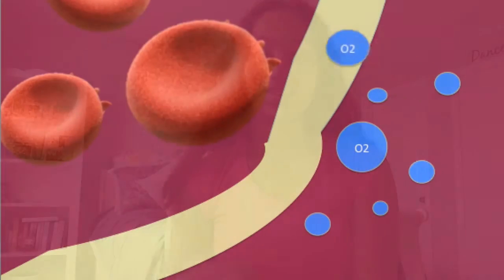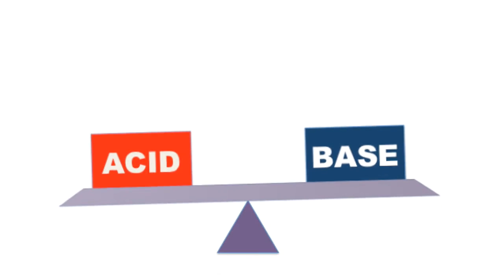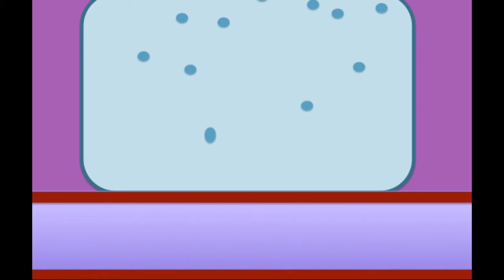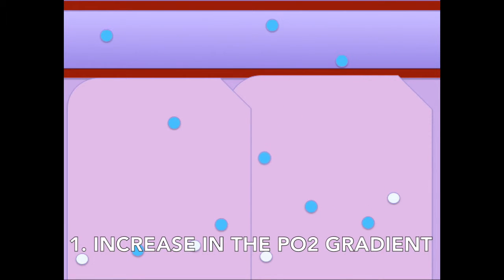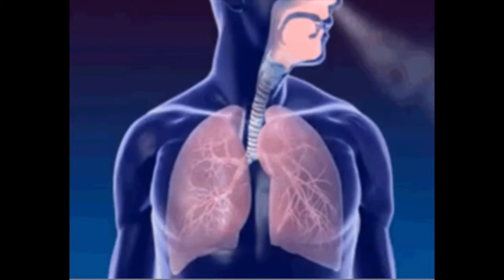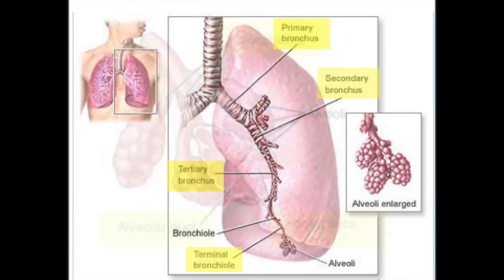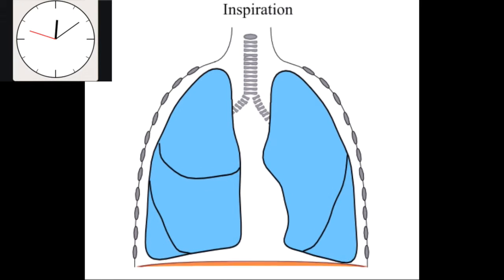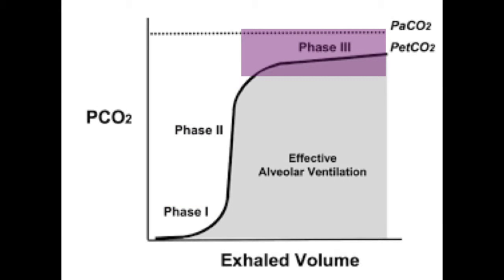The Respiratory System